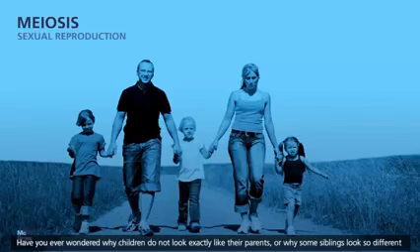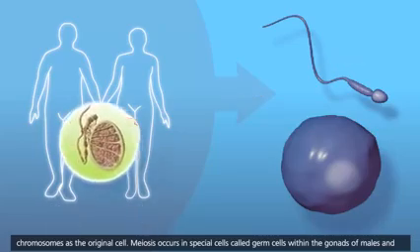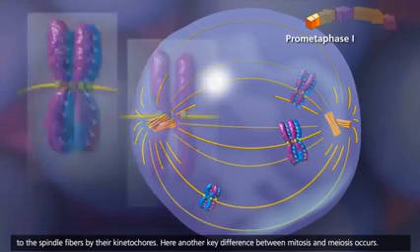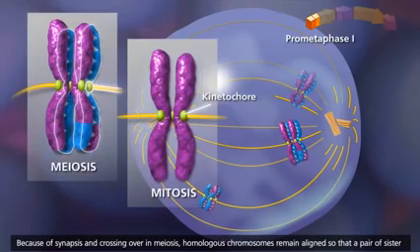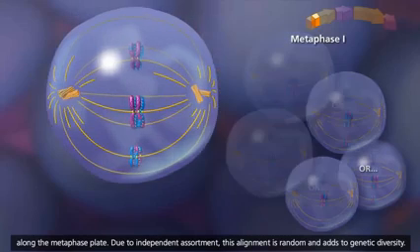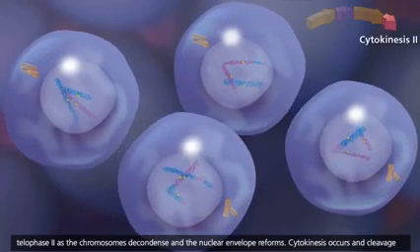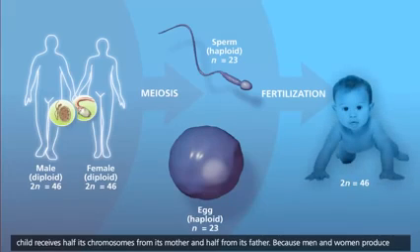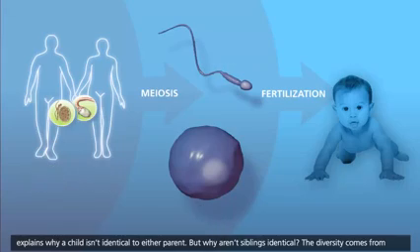Meiosis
Have you ever wondered why children do not look exactly like their parents, or why some siblings look so different from each other? The answer lies in the process of meiosis, which generates gametes for reproduction.